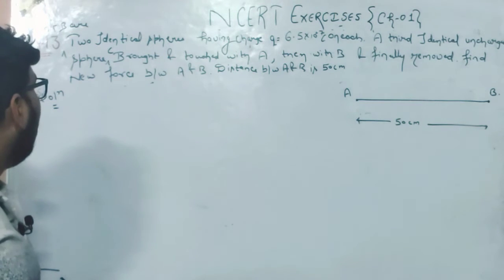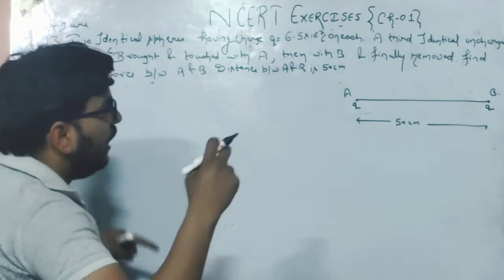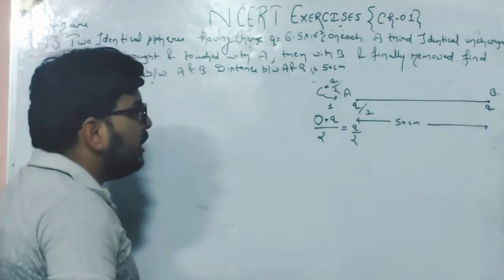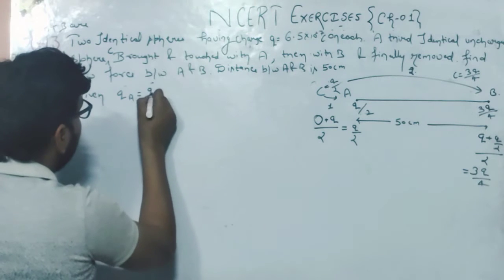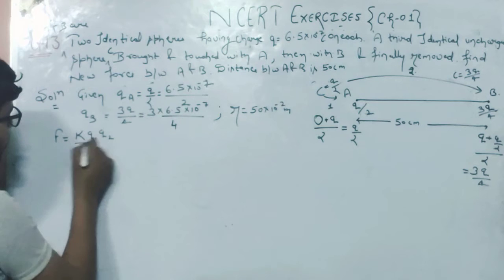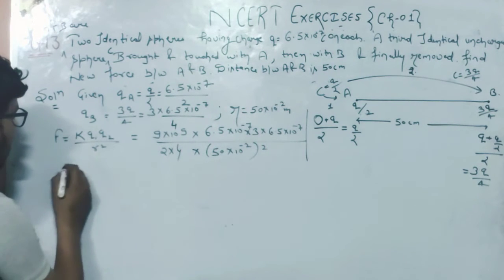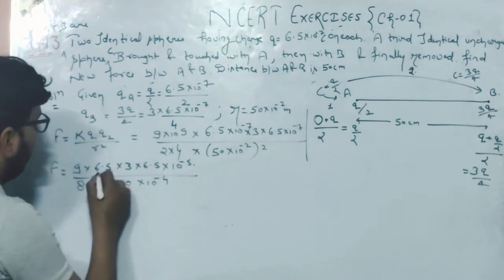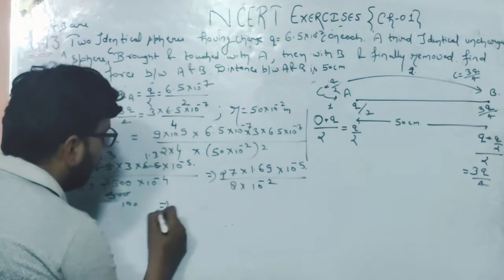Q-13 NCERT ch-01 ELectric Charges And Fields